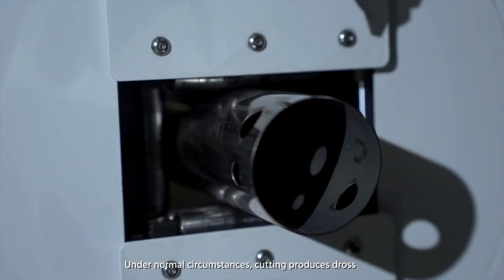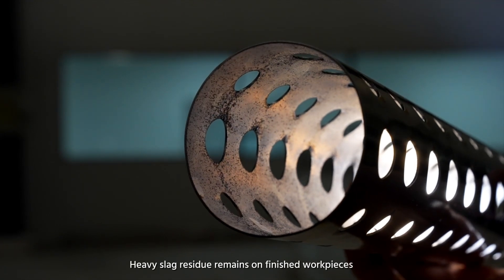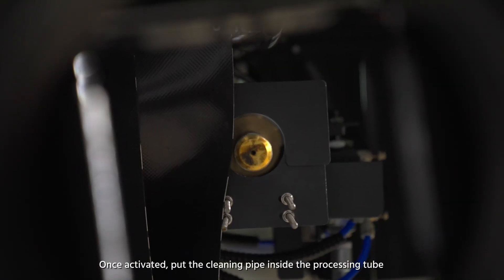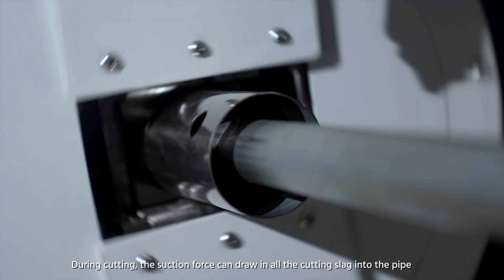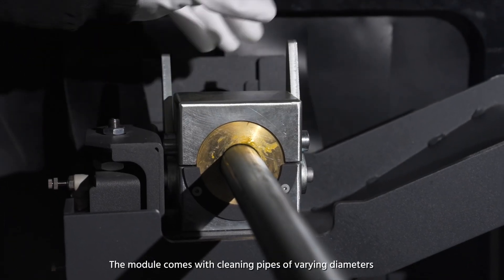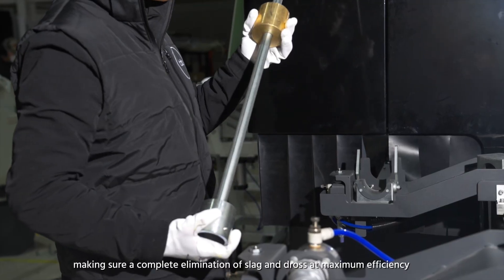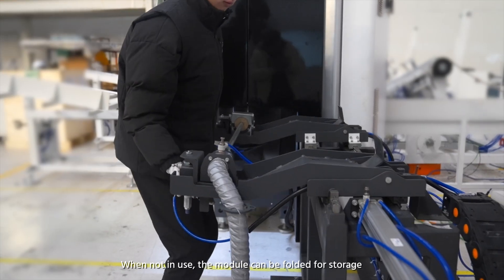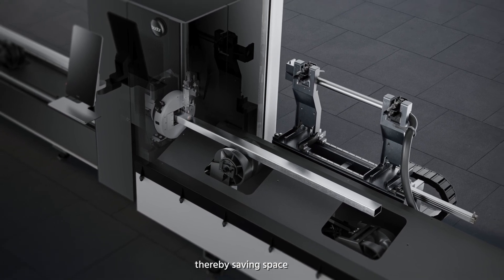Slag-free Cutting Module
𝐒𝐥𝐚𝐠-𝐟𝐫𝐞𝐞 𝐂𝐮𝐭𝐭𝐢𝐧𝐠: Clean Effortlessly, Embrace Efficiency!
🌀 No More Slag:
Introducing the latest slag cleaning module for Bodor K1 and K2 series tube lasers – say farewell to interior tube debris, slag, and dust.
✨ Elevate Production Quality:
The suction force ensures a spotless internal surface, eliminating the need for post-cutting cleanup and enhancing workflow efficiency.
Discover its reliable performance, space savings, and MORE in this video demo!